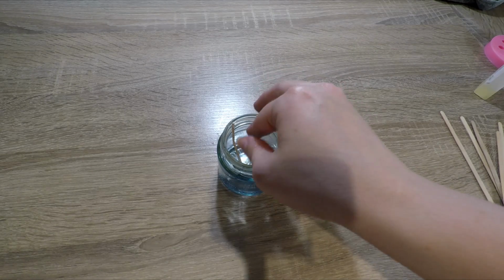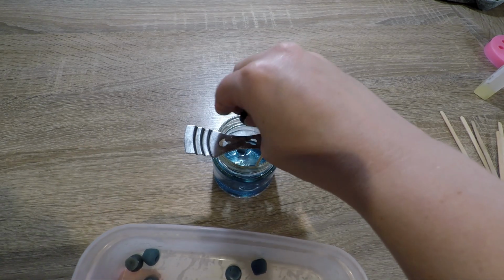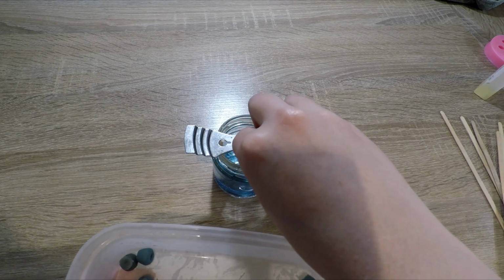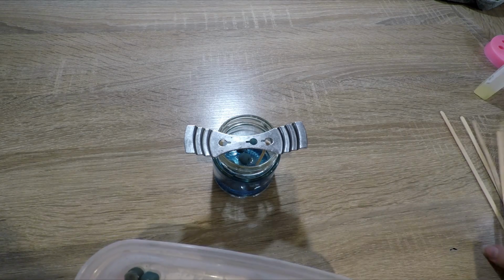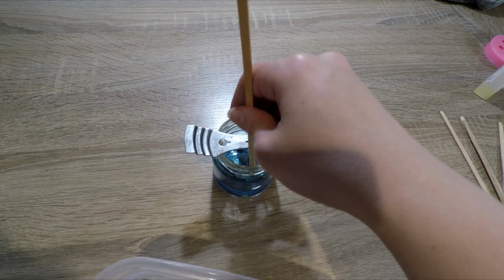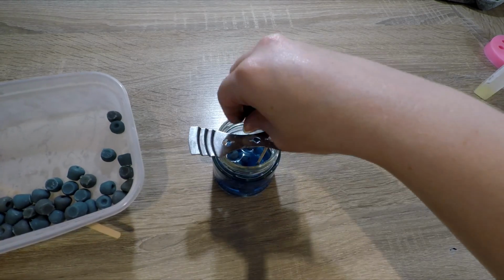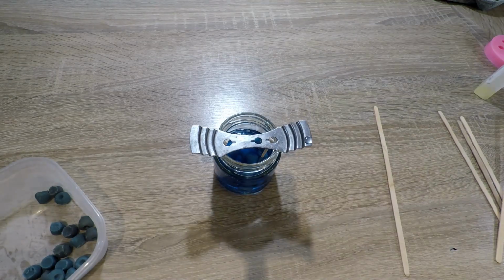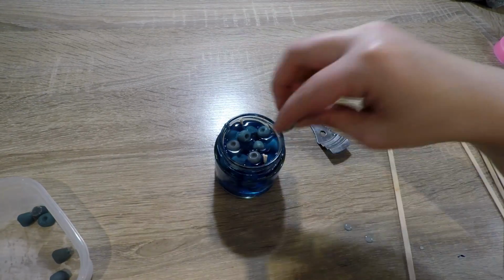Making a Blueberry Jam Candle | Jelly Candle Tutorial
Watch me Making a Blueberry Jam Candle this Jelly Candle Tutorial should make it easy to make a cute (and yummy looking) candle.

Perfect gift idea and so simple!

You could add your own Jam label or make different kinds, like strawberry or raspberry jam!